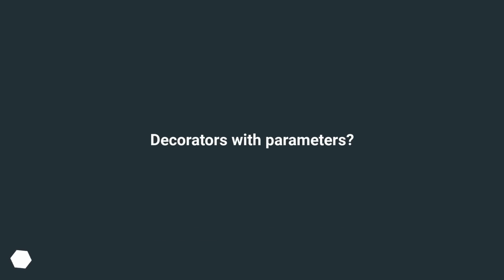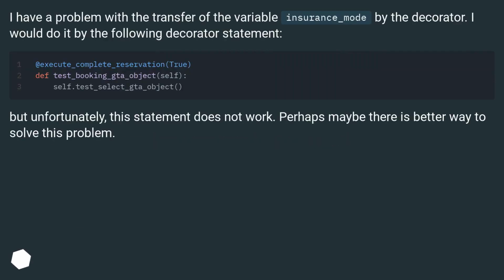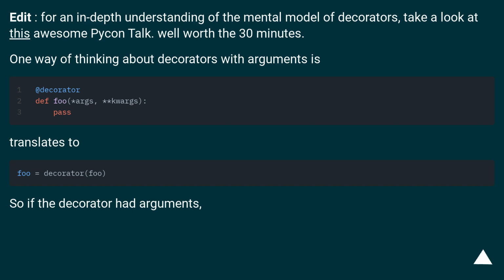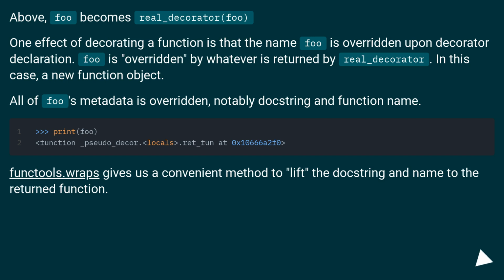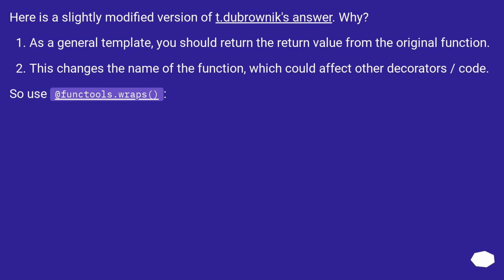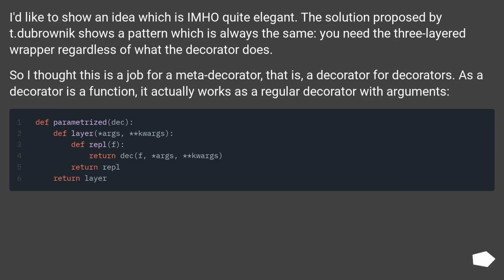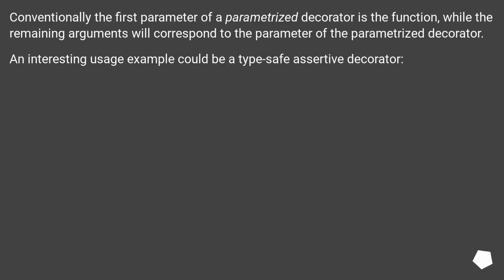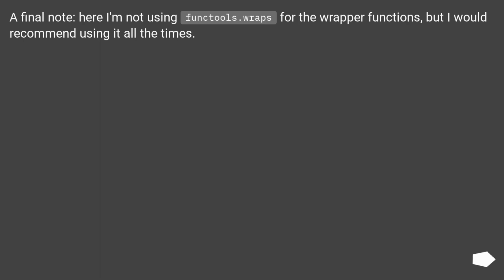Decorators with parameters?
Chapters
00:00 Question
00:45 Accepted answer (Score 1099)
01:31 Answer 2 (Score 489)
03:37 Answer 3 (Score 134)
04:15 Answer 4 (Score 119)
06:23 Thank you